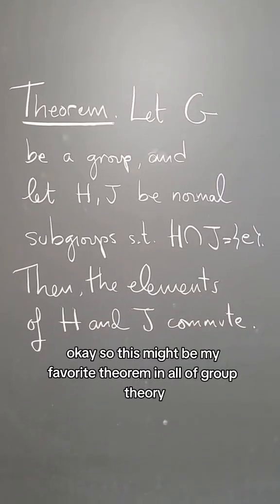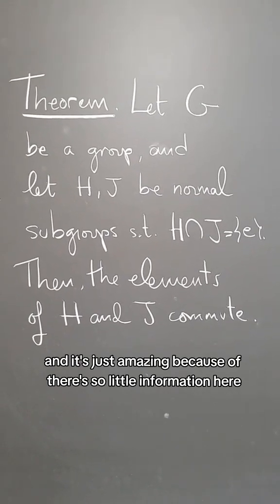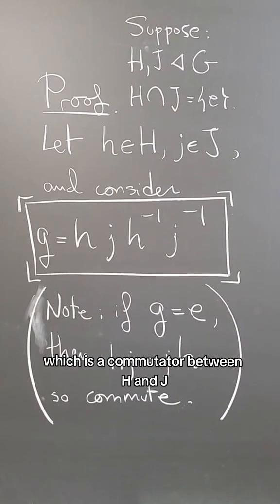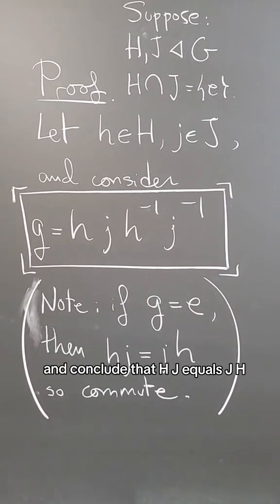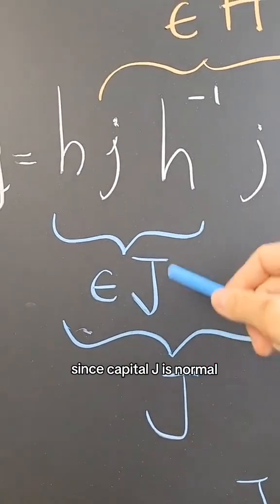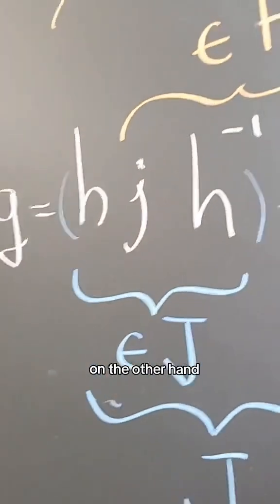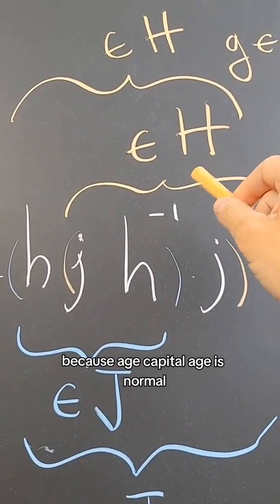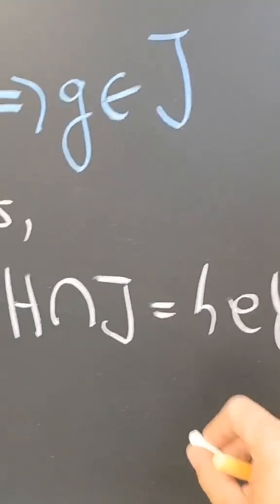One of my favorite group theory results